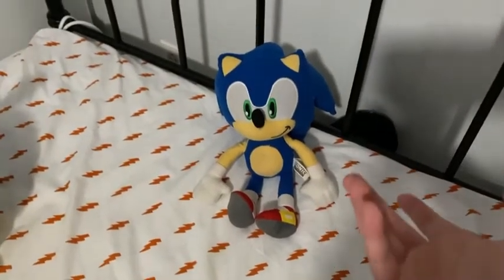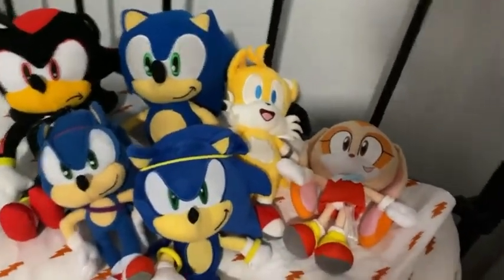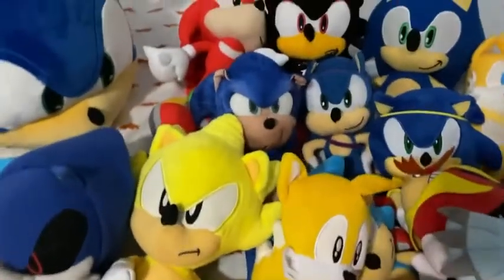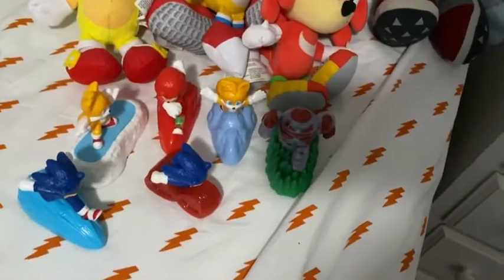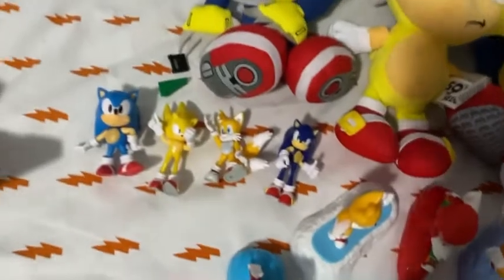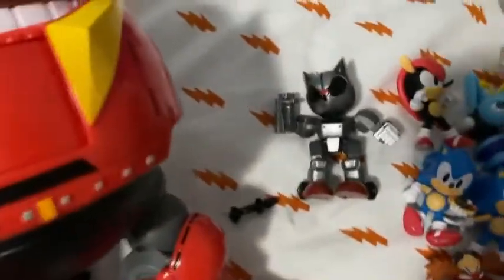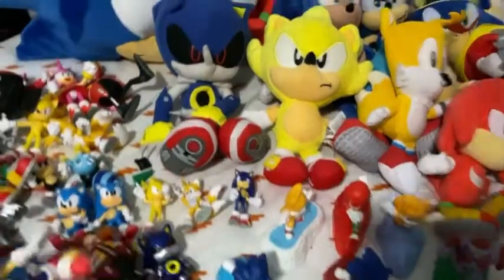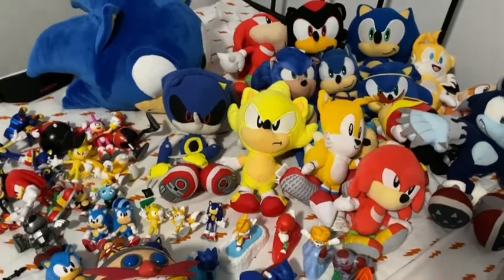Sonic The Hedgehog Collection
Sharing my current collection of Sonic the Hedgehog stuff
Sonic Plush
Sonic figures